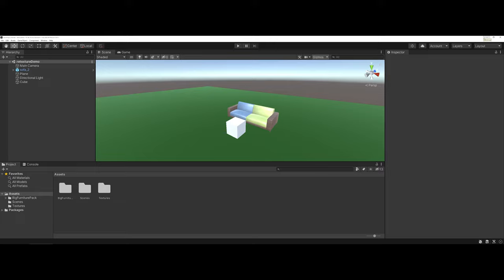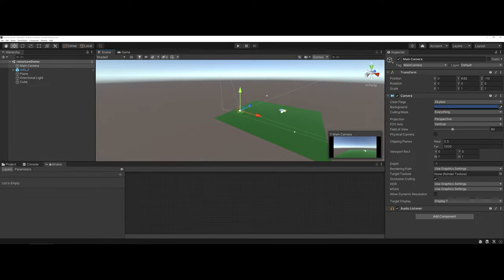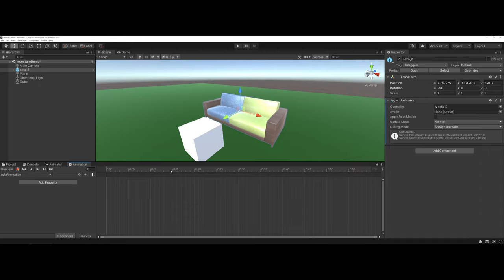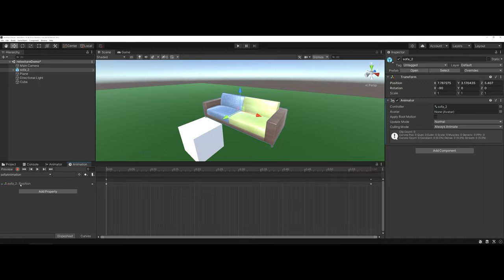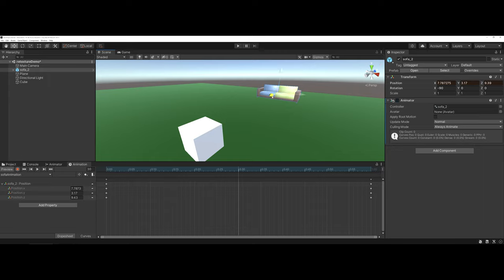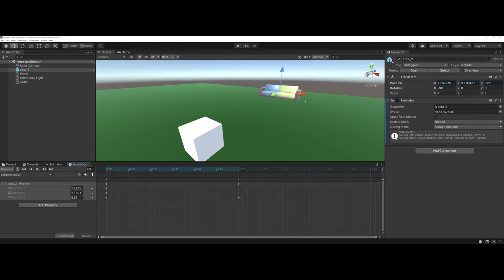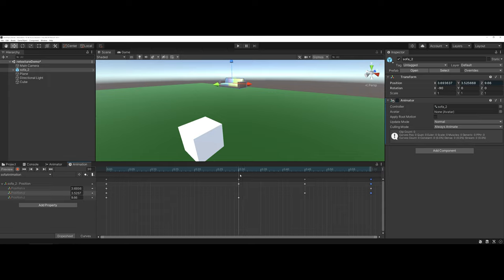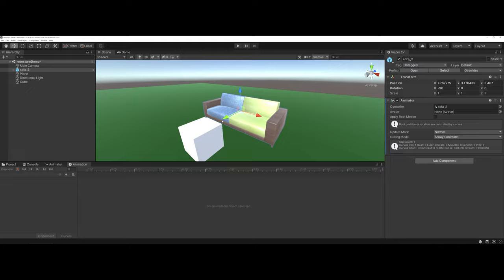Basic Animation Option in Unity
Introduction to the Animation Panel in Unity working with an asset in a scene.